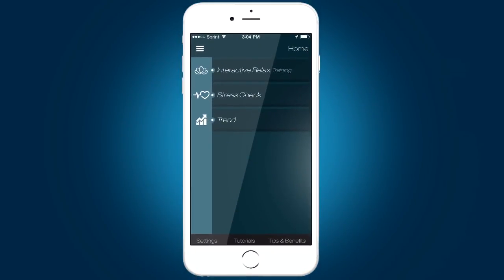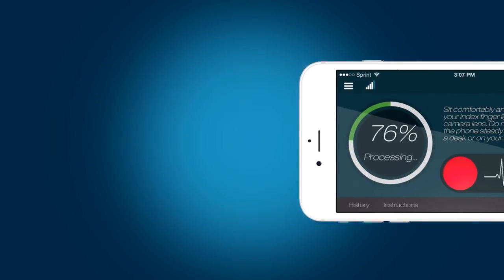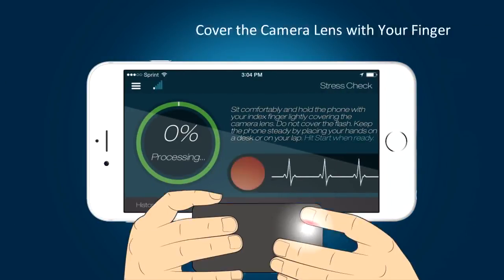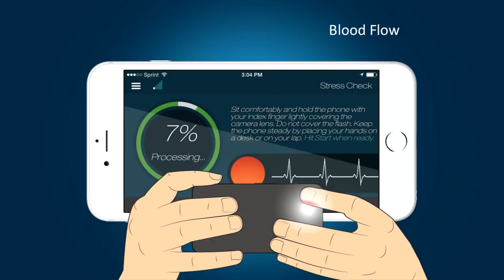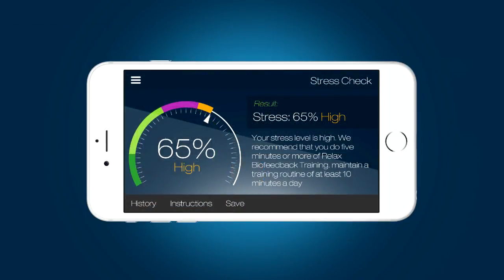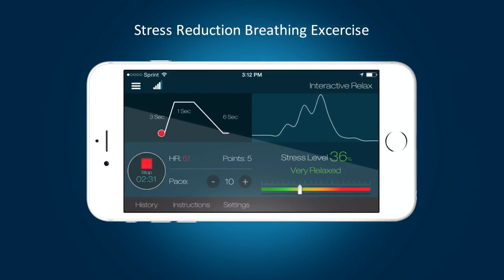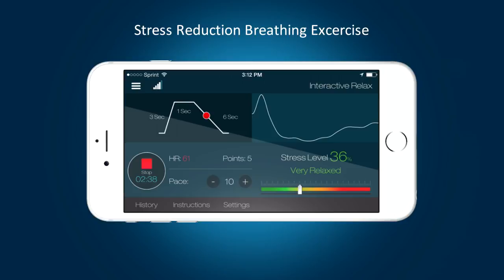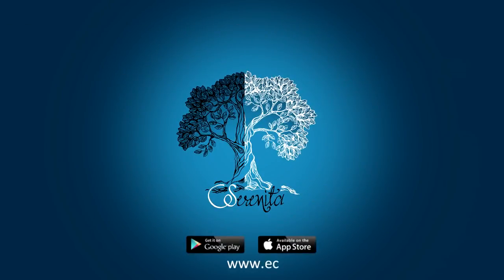Serenita The Award Winning App that Measures Lowers your Stress in 5 Minutes